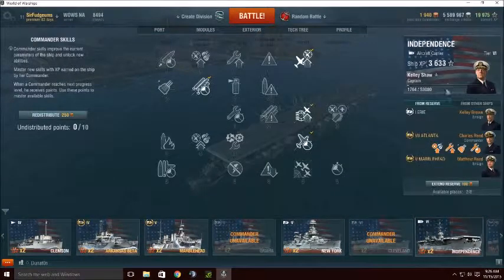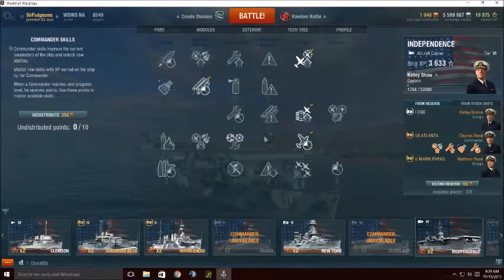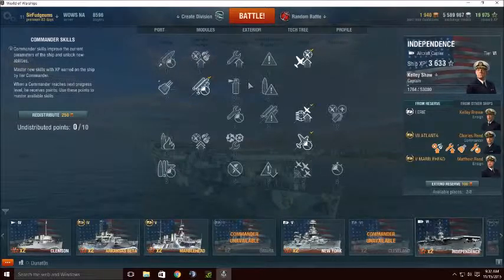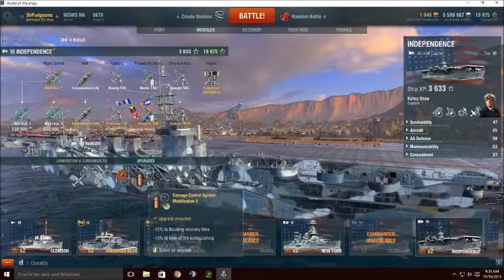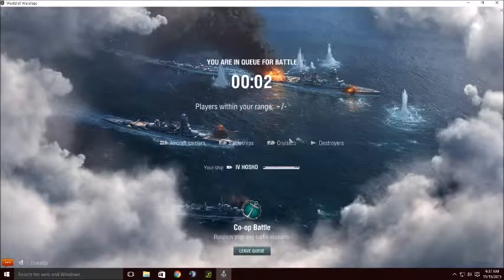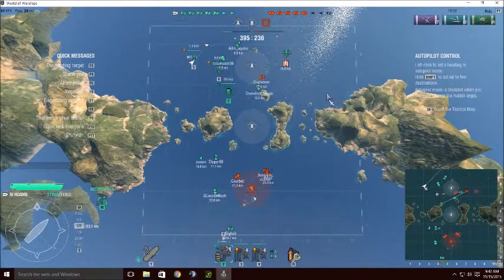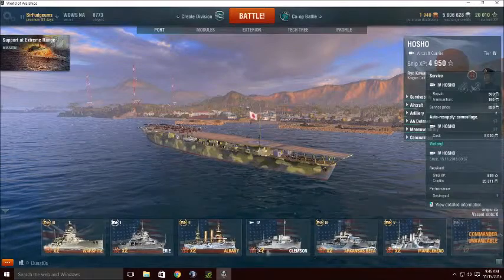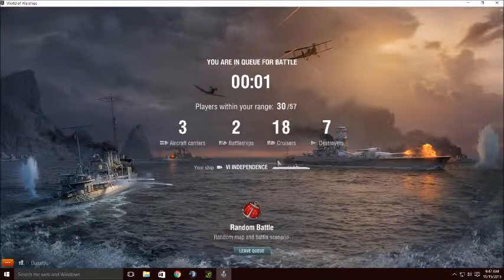SirFudgeums Guide on Aircraft Carriers in World ofWarships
Hello, everyone. Today I will show you how to setup and play Aircraft Carriers, to give you a better understanding on what to do and how to do it.

Here are some links to also help give a better understanding on how aircraft carriers work in the game.